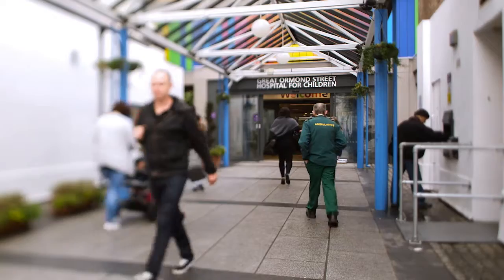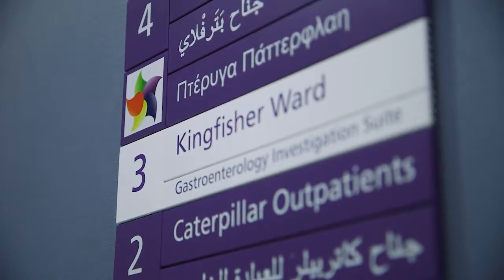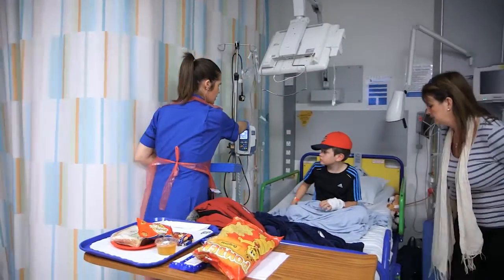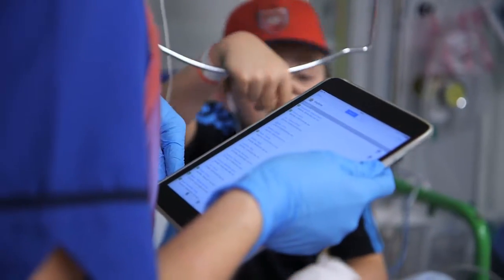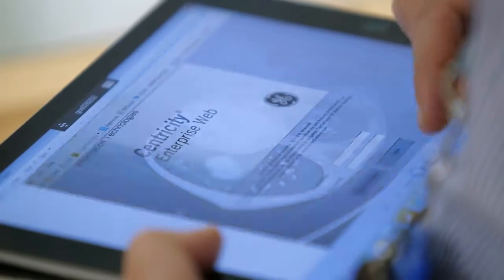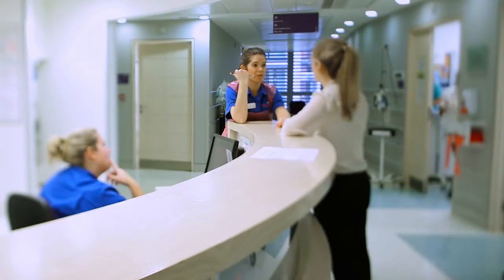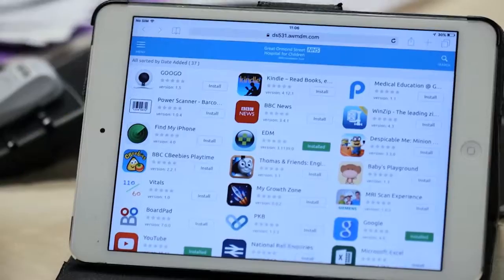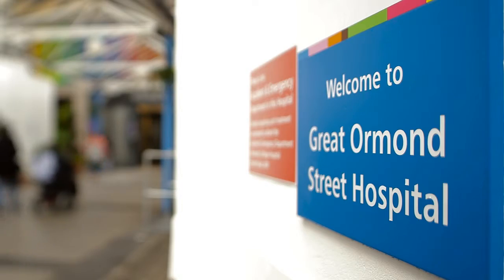Great Ormond Street using technology to transform how healthcare is delivered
Great Ormond Street hospital (GOSH) introduced iPad and Electronic Medical Records for transforming the way clinicians deliver healthcare at their hospital.
These technology solutions were delivered by XMA, an approved Apple authorised reseller in the UK.

To learn more about how XMA can help you transform healthcare,

ABOUT US
XMA are a reseller, manufacturer and distributor of compute solutions into Education, Higher Education (HE), Further Education (FE), Schools, Corporate, Government (Local and Central), Healthcare, Emergencies and Public sectors.
XMA deliver solutions for network, data, cloud, compute, security, print, end user, software and service into business.

store.xma.co.uk  shop.xma.co.uk  benefits.xma.co.uk  he.xma.co.uk

XMA have offices in St Albans, Chertsey, Nottingham, Halifax, Glasgow, Guernsey and Theale
Part of the Westcoast Group
Viglen computers are manufactured in the UK by XMA
theEDUstore.co.uk is owned by XMA Ltd

[ref:MKT—Great-Ormond-Street-hospital-CaseStudy]